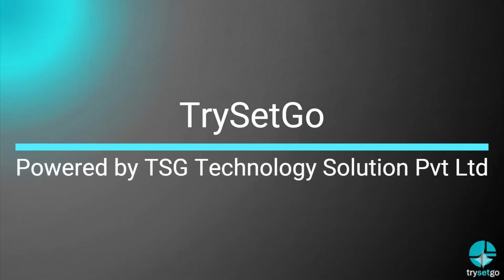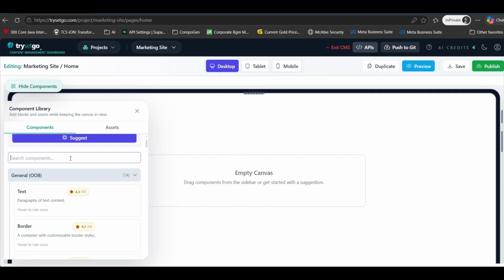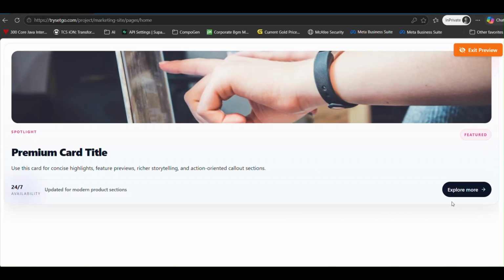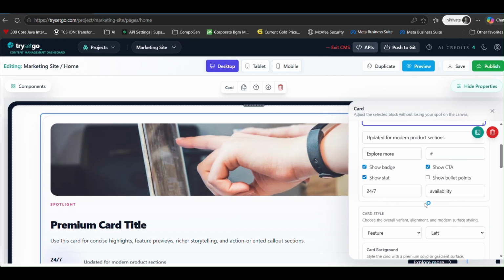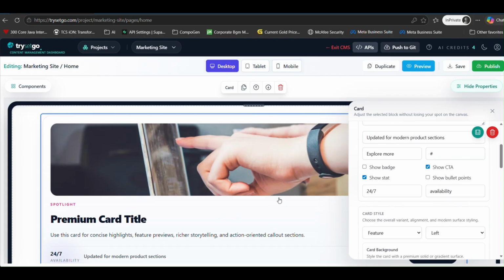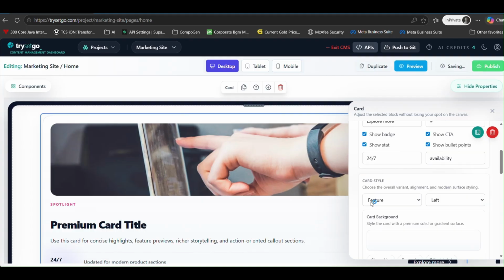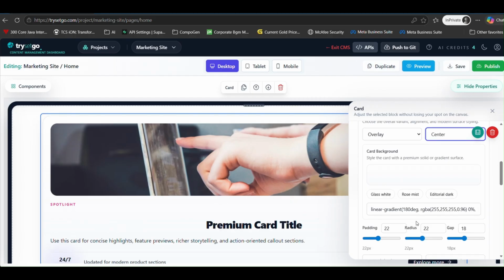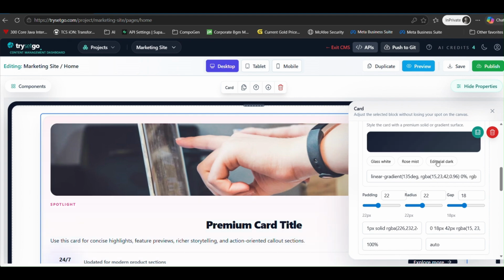Build Beautiful UI Cards Easily | Trysetgo Card Component Tutorial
Create clean and flexible UI sections using the Card component in Trysetgo 🚀

In this video, learn how to design structured content blocks using cards. Customize headers, bodies, and footers, style them with colors, borders, and shadows, and use them to showcase features, products, or user profiles.

✨ What you’ll learn:

* How to use the Card component
* Customize Header, Body, and Footer sections
* Style cards with colors, borders, and shadows
* Add images, text, and buttons inside cards
* Build reusable UI sections for modern layouts

Perfect for dashboards, landing pages, and content-rich designs.